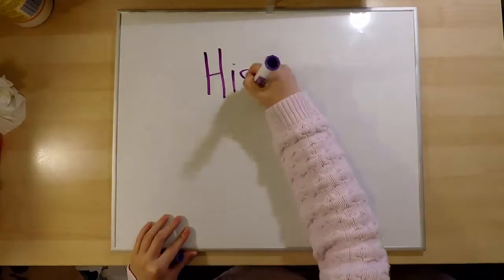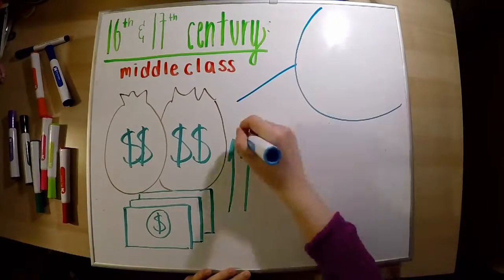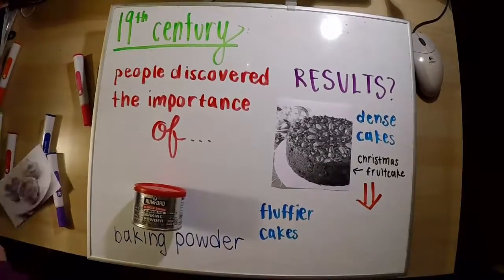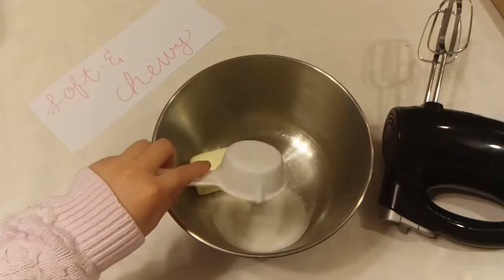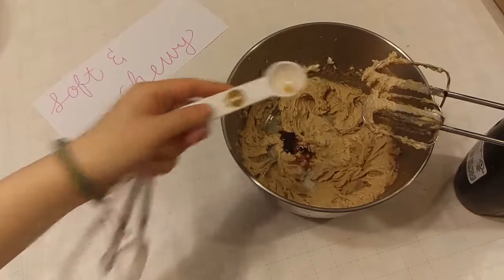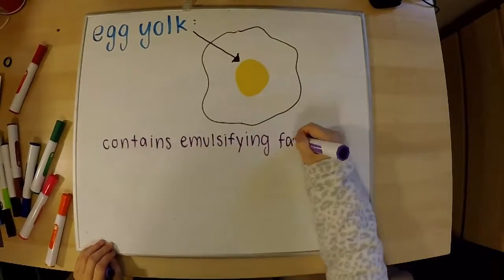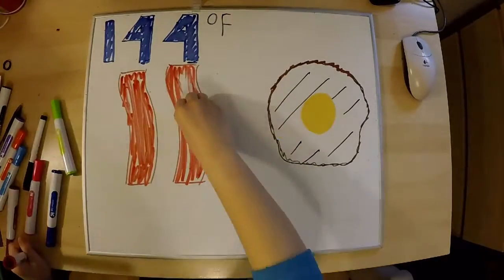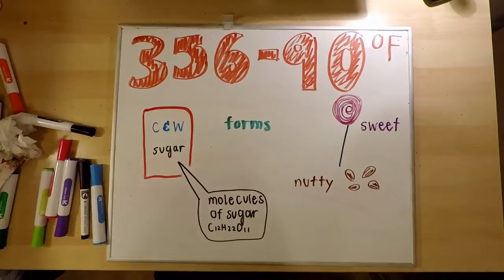Science! The Chemistry in Baking | Elim Yang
Hello everyone! This is my video presentation for my chemistry class, as well as an informational video for my subscribers :) I hope this video gives everyone some knowledge regarding the science behind baking.

history of baking 0:23

vocab definitions:
↪"stoichiometry" defined 3:12
↪"baking" defined 3:21

baking demonstration + ingredient importance 4:09
↪flour 4:30
↪baking soda 5:34 // reaction formula 10:20
↪butter & shortening (fats) 6:03
↪sugar 6:19
↪eggs (binder) 7:04 // white 7:29 // yolk 8:15

what happens in the oven? 8:55
↪92°F (The Spread) 8:58
↪136°F (salmonella) 9:14
↪144°F (egg coagulation) 9:38
↪212°F (The Rise) 9:58
↪↪baking soda reaction formula 10:20
↪310°F  (Maillard reactions) 10:36
↪356-390°F (caramelization) 11:16

conclusion 11:34

Camera: HTC phone & GoPro
Editing Program: Corel VideoStudio X10

Come take a look into my. "life" :)))